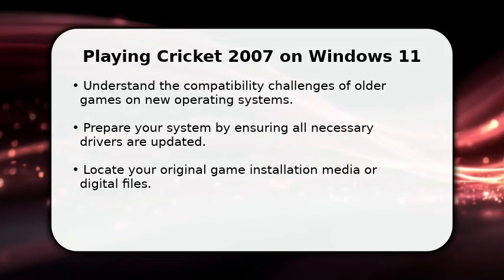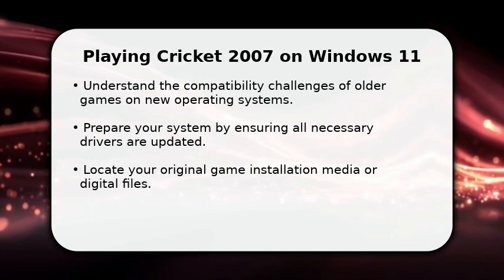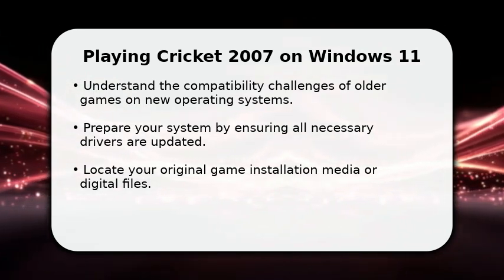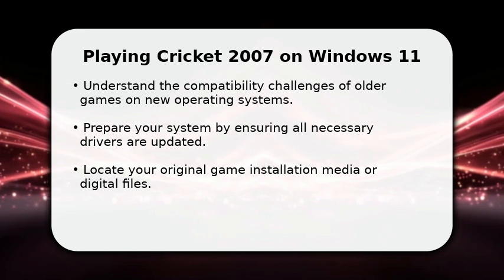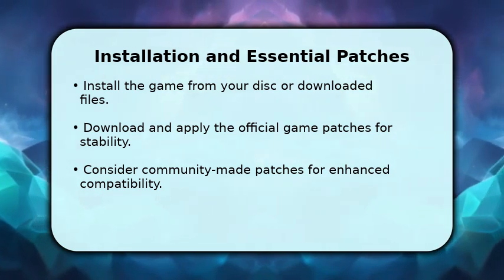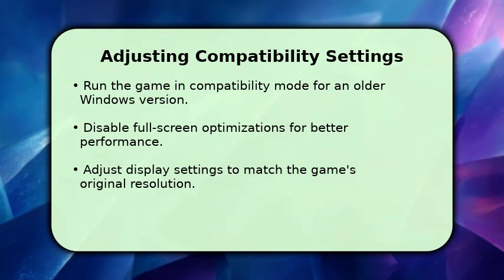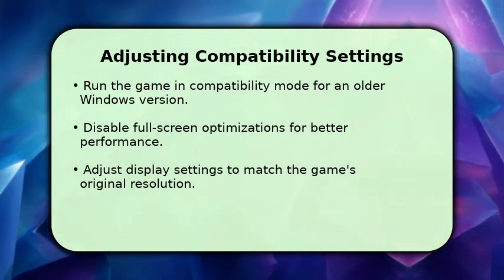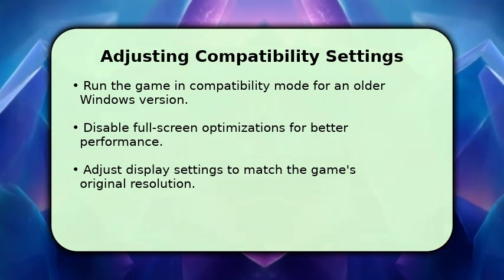How to Play EA Sports Cricket 2007 in Windows 11 (Updated 2025)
▸ :^) Get back into the world of cricket with EA Sports Cricket 2007, now playable on Windows 11. This video will guide you through the process of installing and playing the game on your modern PC. From compatibility issues to emulation solutions, we've got you covered.

EA Sports Cricket 2007, Windows 11 gaming, cricket games, emulation, PC gaming, old games on new OS, gaming on Windows 11, EA Sports Cricket 2007 download, how to play old games on new PC